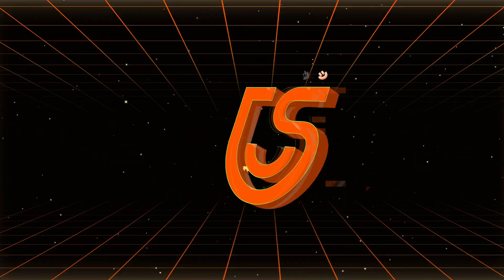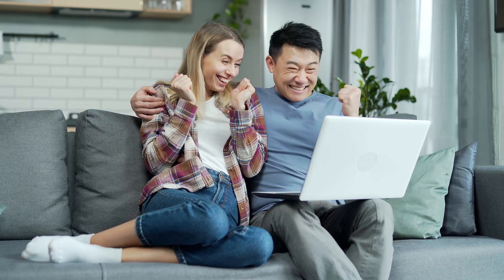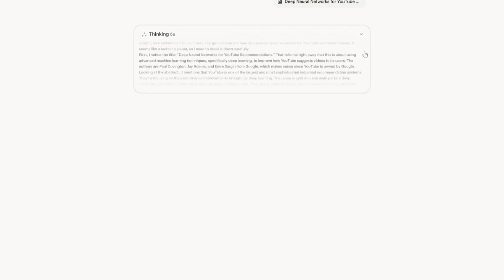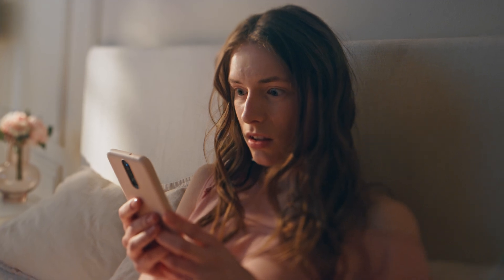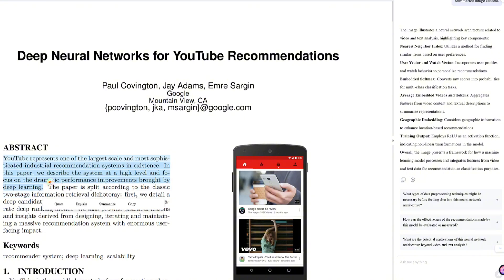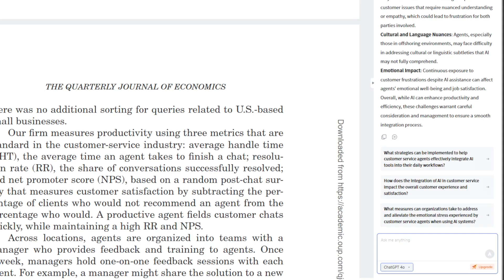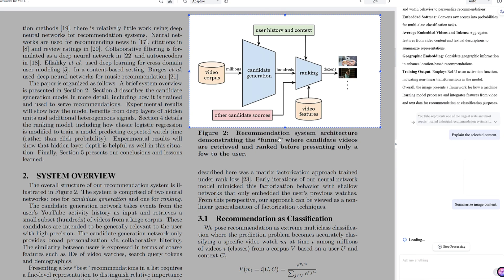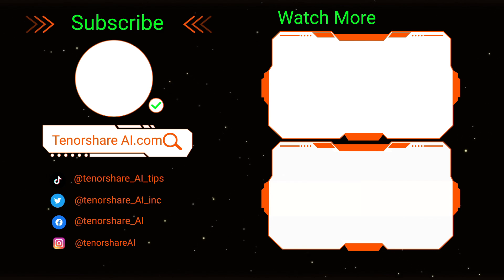How to Use Grok 3 for PDF Summaries | Grok 3 vs DeepSeek | Tenorshare ChatPDF Review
Try Tenorshare ChatPDF for FREE!
Elon Musk just unleashed Grok 3 from xAI, and it’s making waves! Curious how it summarizes PDFs compared to DeepSeek? In this video, I’ll show you how to use Grok 3 for fast PDF summaries, pit it against DeepSeek, and reveal why Tenorshare ChatPDF might just be the ultimate winner. From research papers to reports, we’ve got you covered—let’s dive in!

00:00 Intro
00:20 How to Use Grok 3 for PDF Summaries
01:03 Grok 3 vs DeepSeek: Pros and Cons
01:22 Tenorshare ChatPDF Features Demo